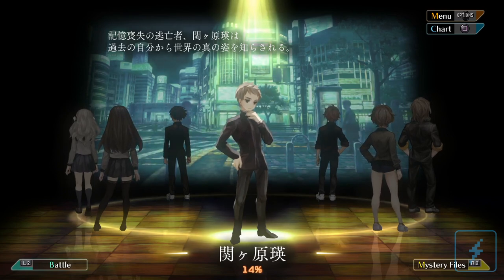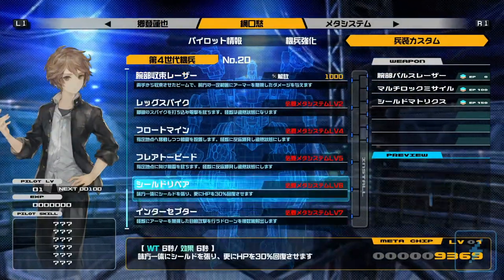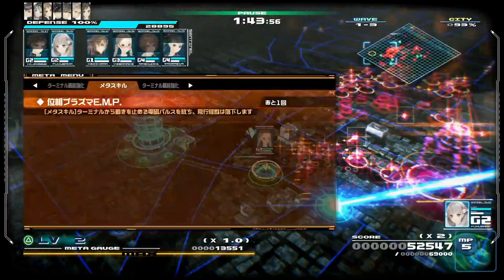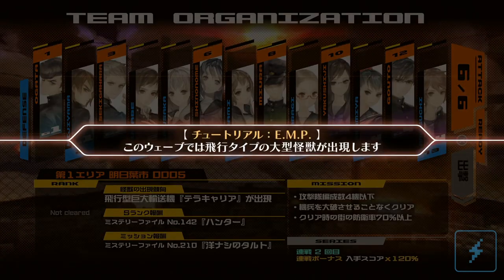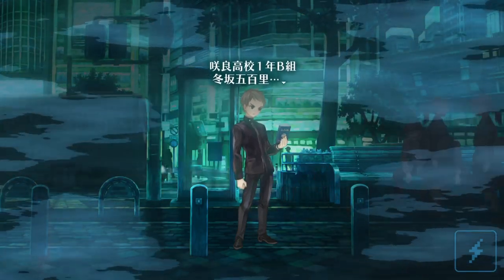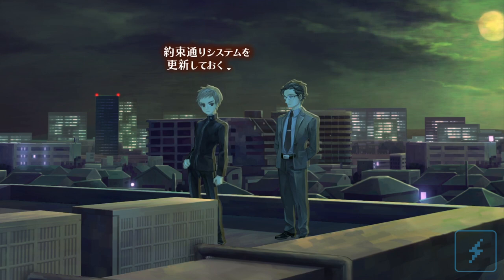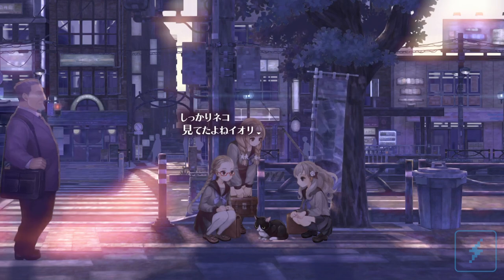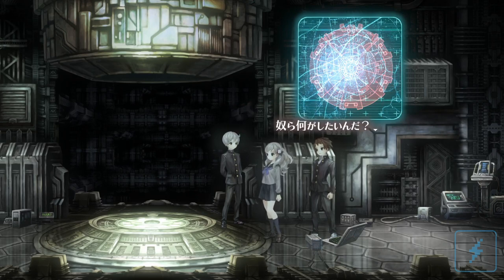13 Sentinels Aegis Rim English Live Translation Let's Play Episode 4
Vanillaware's13 Sentinels Aegis Rim is out on PS4 in Japan, and DualShockers' own Iyane is playing and translating the game for you!

Gameplay Capture and Translation: Iyane Agossah

Video Editor: Iyane Agossah